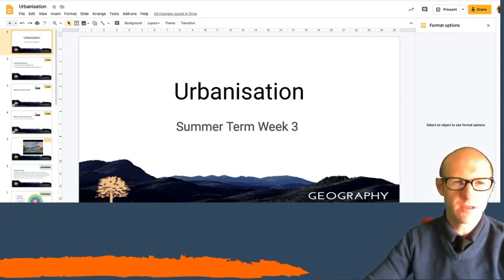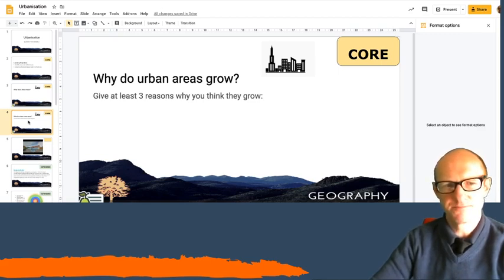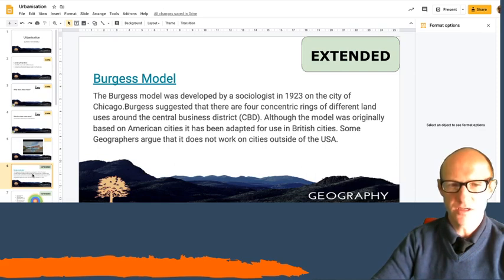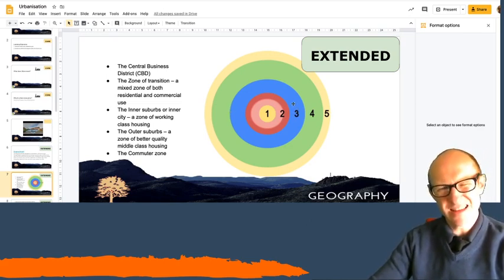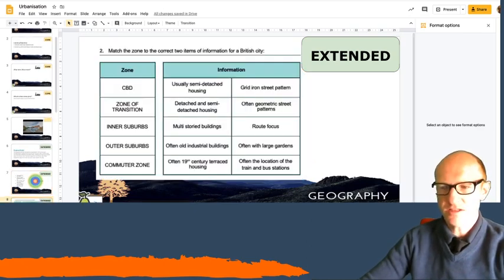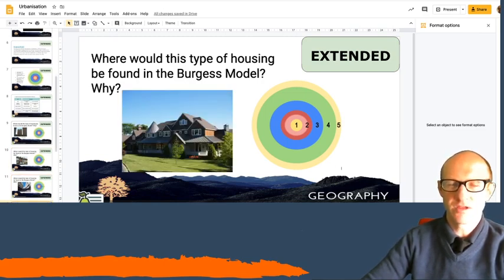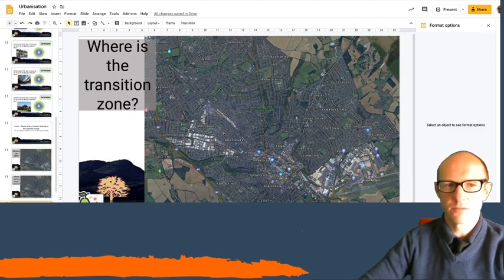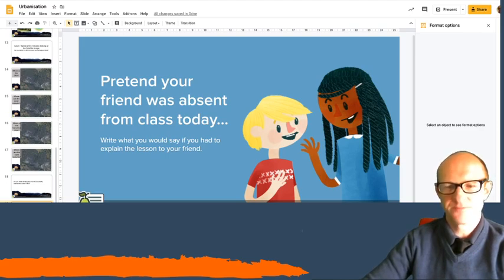Geography | Settlement | Urbanisation and the Burgess Model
This clip introduces the theme of Urbanisation and the Burgess Model to the Year 7 Common Entrance and KS3 Geography group. It builds on the material from lesson 3 looks at Urbanisation.
It takes the Burgess model and applies it to Luton and asks the pupils to decide whether the model is suitable or not.

Learning Objectives:
1. Identify the reasons why settlements grow.
2. Evaluate how effective the Burgess model is the City of Luton

The Burgess model was developed by a sociologist in 1923 on the city of Chicago.Burgess suggested that there are four concentric rings of different land uses around the central business district (CBD). Although the model was originally based on American cities it has been adapted for use in British cities. Some Geographers argue that it does not work on cities outside of the USA.